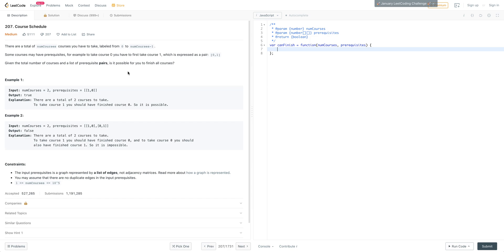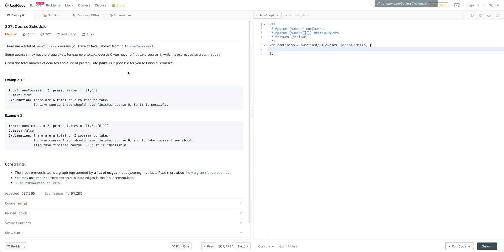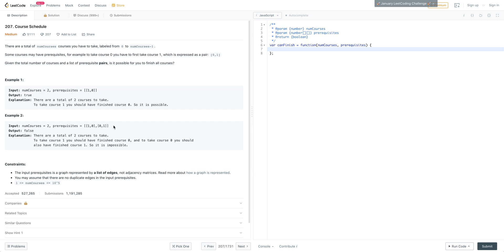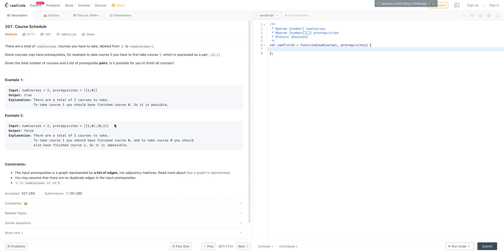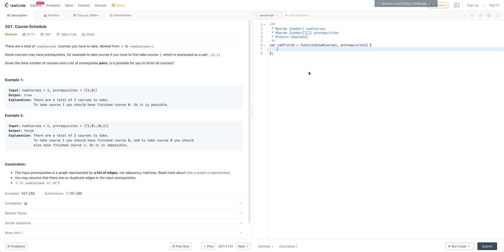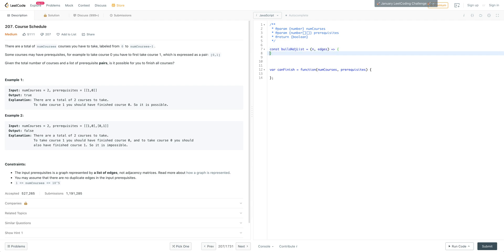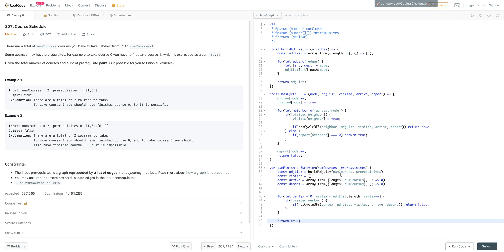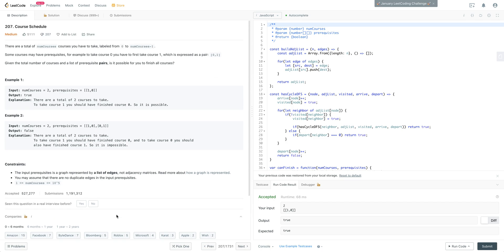LEETCODE 207 (JAVASCRIPT) | COURSE SCHEDULE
Check out this in-depth solution for leetcode 207.